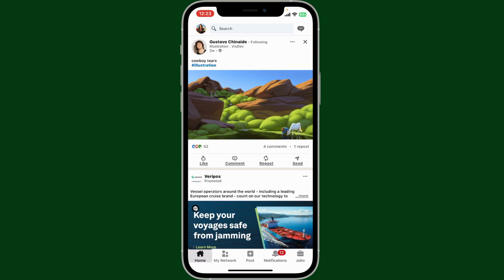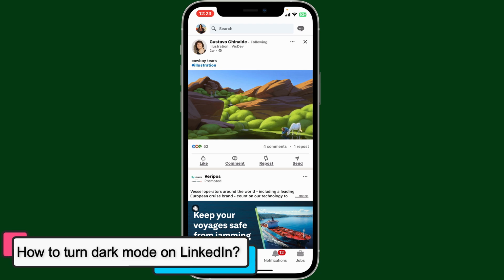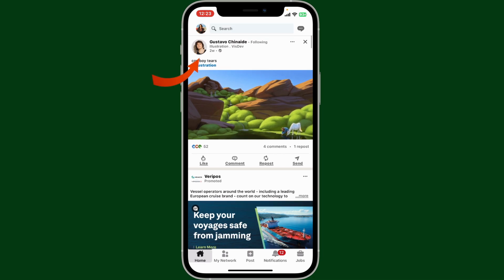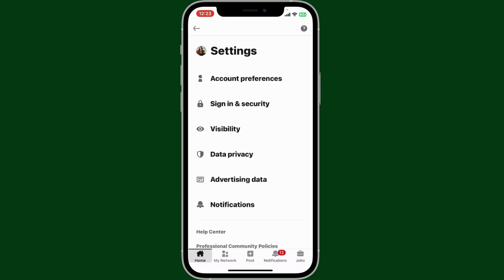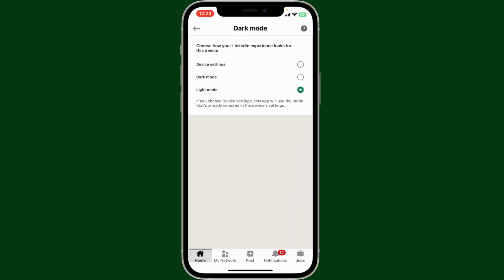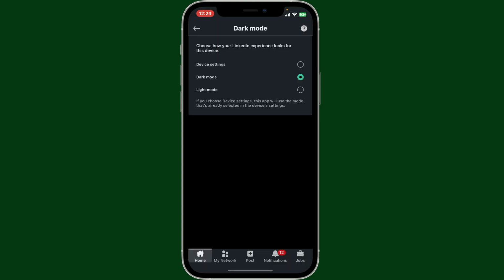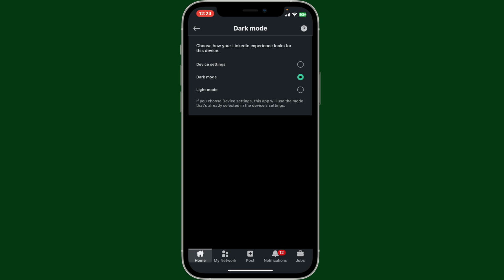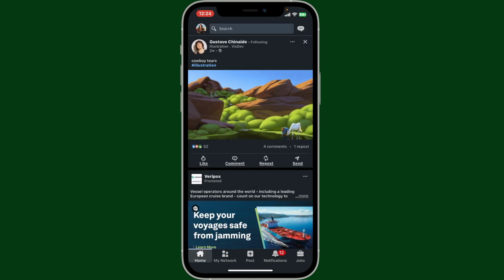How to Turn On Dark Mode on LinkedIn? Activate LinkedIn Dark Mode in Minutes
In this tutorial, we'll show you how to enable Dark Mode on your LinkedIn account, making your browsing experience more comfortable, especially in low light settings. Dark Mode can help reduce eye strain, save battery life on OLED screens, and provide a sleek, modern look to your LinkedIn profile. Whether you're using LinkedIn on desktop or mobile, we’ll guide you through the quick and easy steps to turn on Dark Mode.